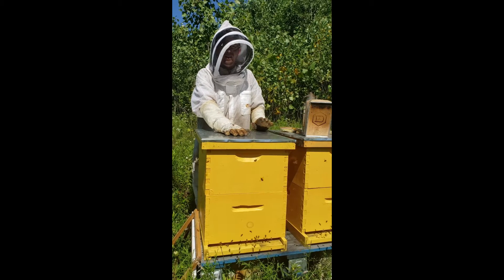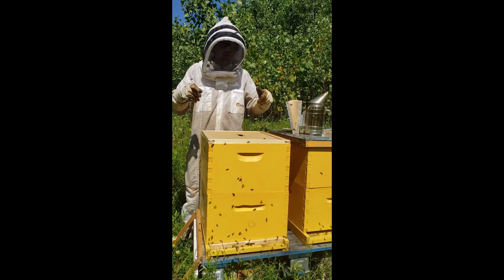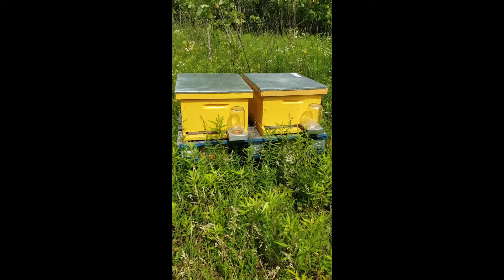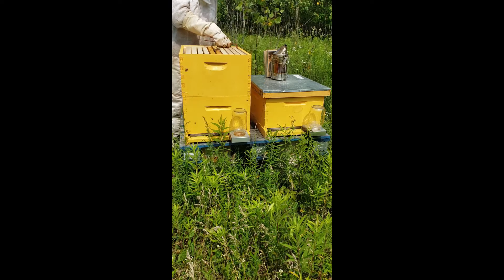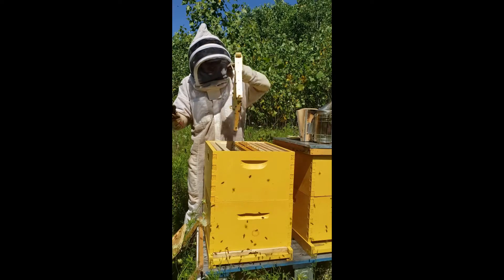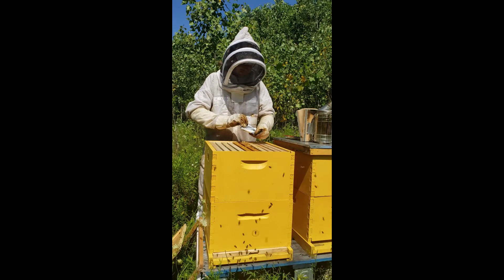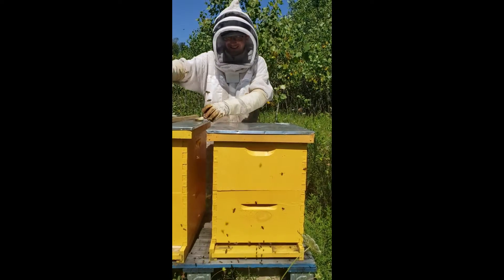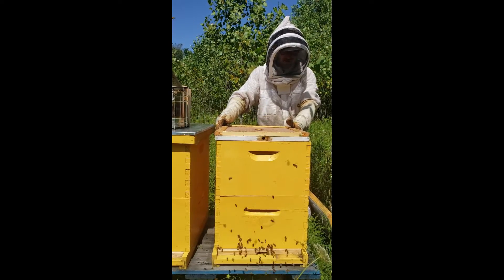Package Vs Nuc Mite Treatment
Today we are not just starting a mite treatment. We are also putting on entrance reducers to help prevent robbing and showing the clip from adding the second brood box. Both hives seem to be doing about the same, the package may be doing just slightly better but that is just based off the rate of comb being drawn. watch and enjoy!